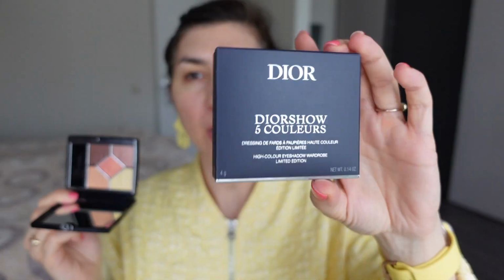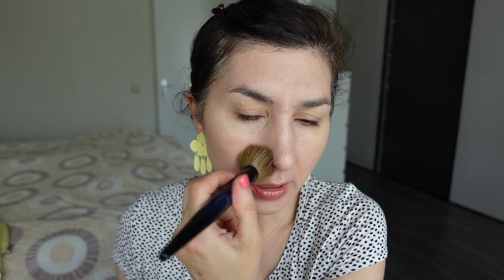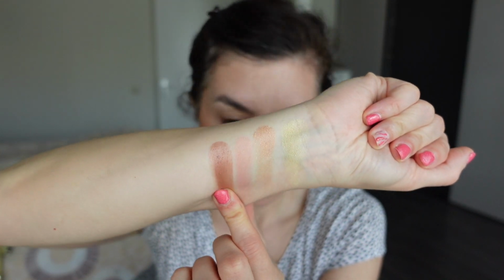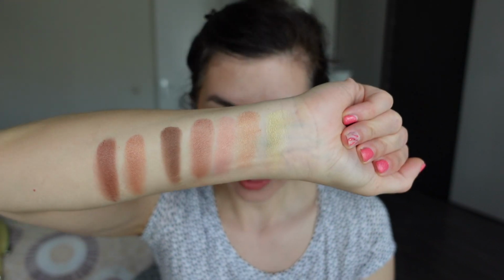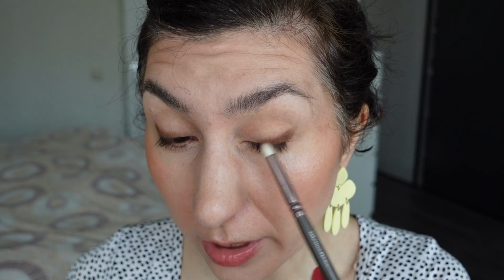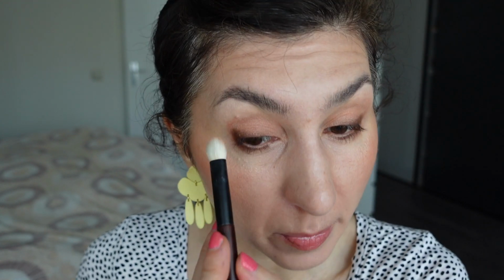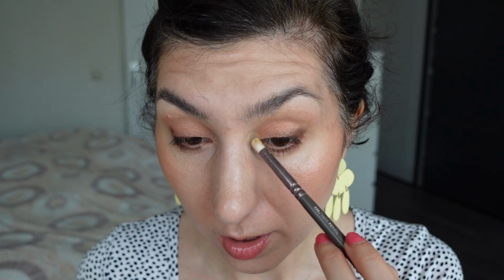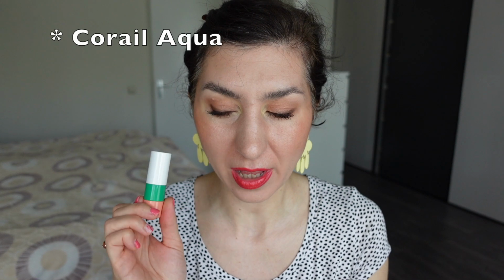Dior Coral Flame Palette GRWM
Happy Friday! That's it...oh and have a lovely weekend!!!